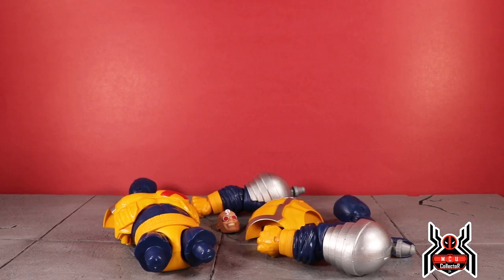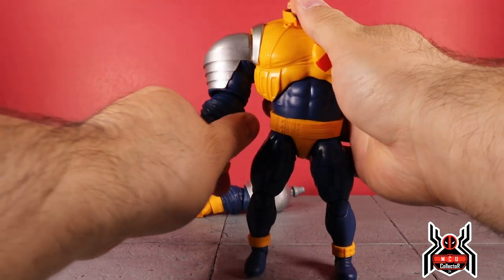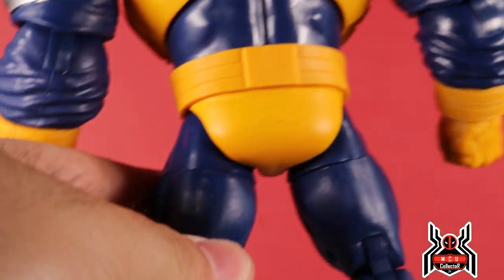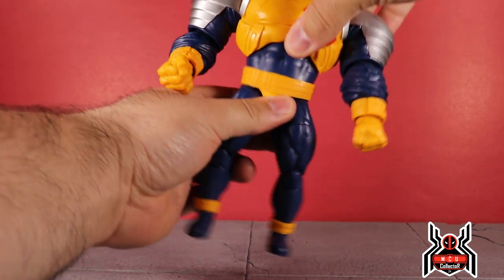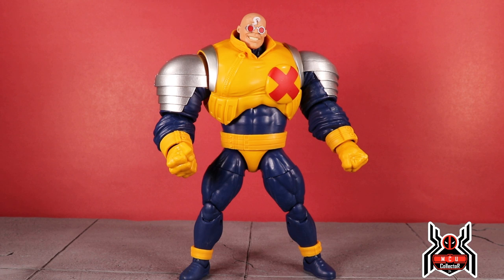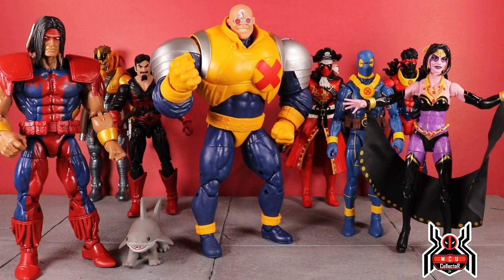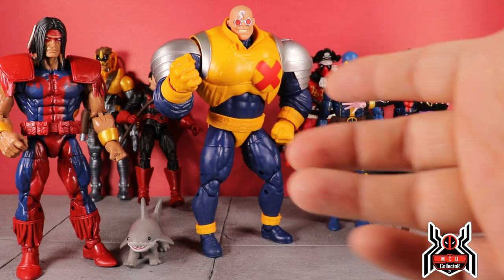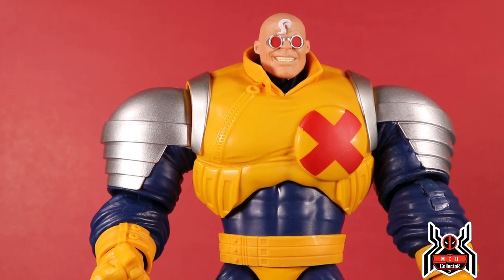Marvel Legends STRONG GUY BAF Deadpool Wave Build A Figure Review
Deadpool Wave 3
Strong Guy BAF